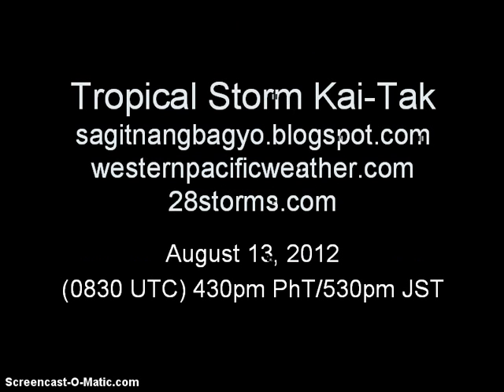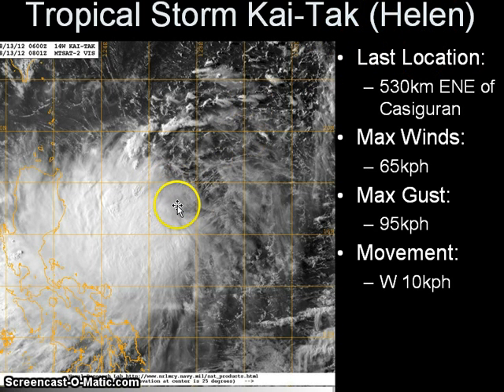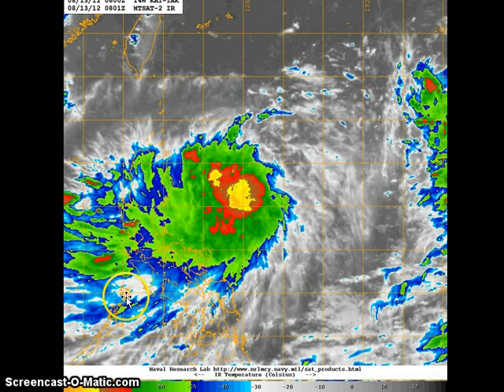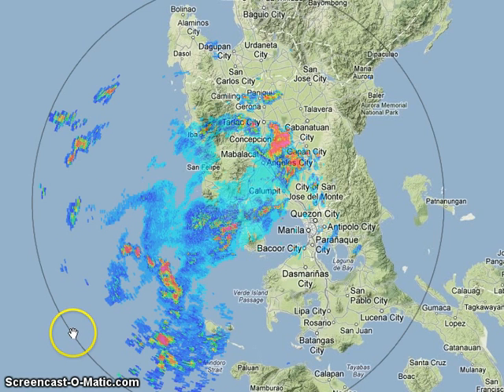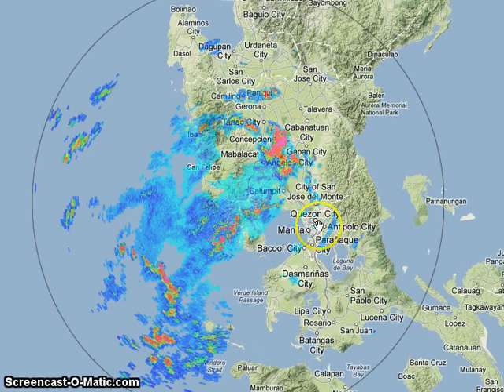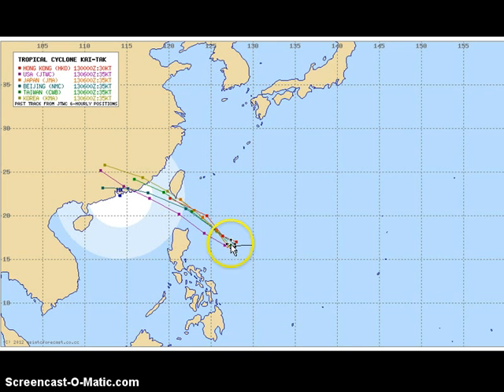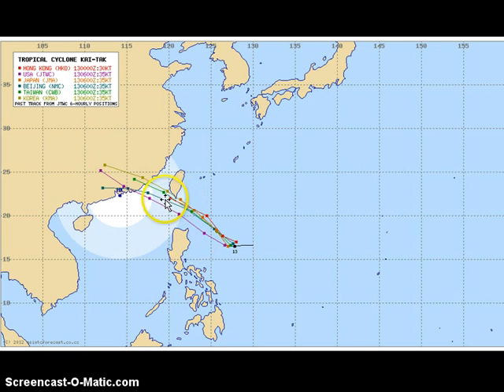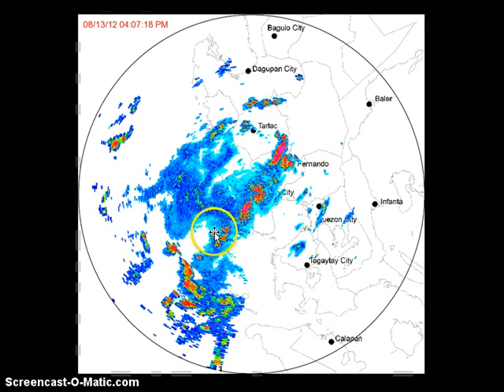Tropical Storm Kai-Tak (Helen) Update August 13, 2012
Our first video update for the newest system in the Western Pacific. Tropical Storm Kai-Tak (Bagyong Helen) is the 13th named storm this year in the Western Pacific Basin. The system is currently moving across the Philippine Sea, roughly 500km east of Luzon. Although still, far the system is already bringing rains across Eastern and Southern Luzon. Furthermore, inflow bands induced by Kai-Tak's large circulation are also enhancing showers across Central Luzon including Manila. Unfortunately, rains will linger for much of Luzon in the next few days. Current forecast tracks are taking Kai-Tak across Luzon Strait (no landfall) and possibly into Guangdong Province by Friday.